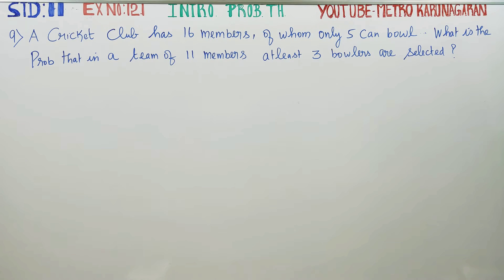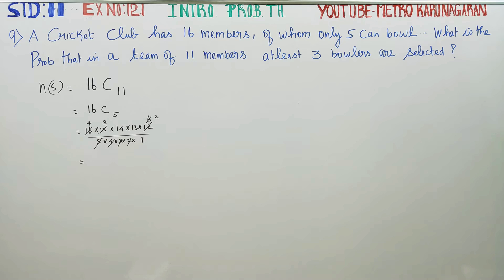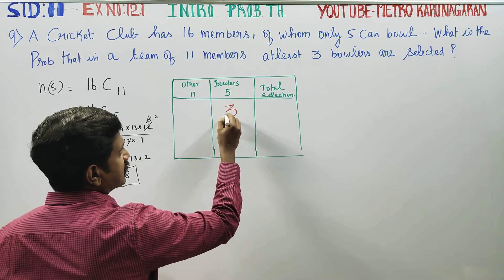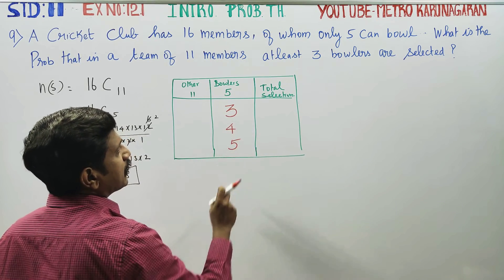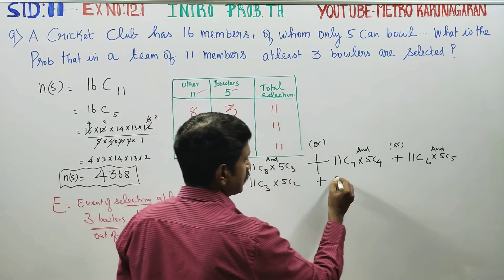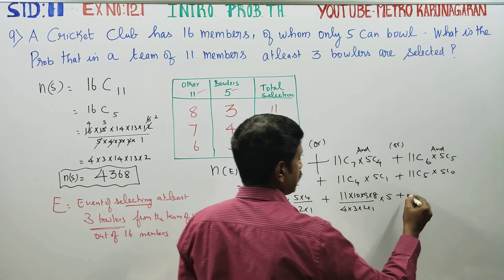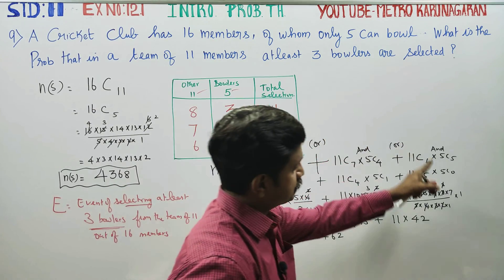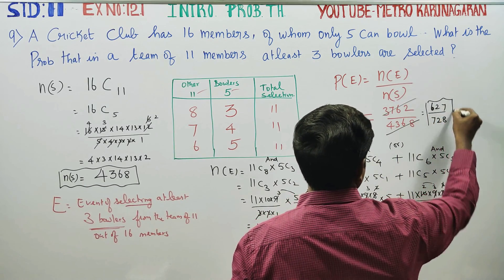11th Std Maths Ex.12.1(9) A cricket club has 16 members of whom only 5 can bowl. What is the proba